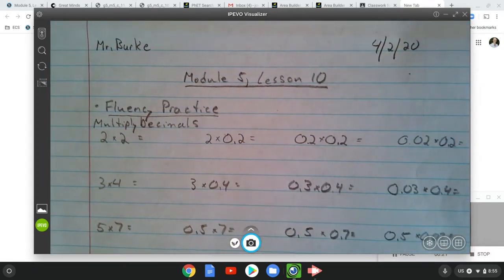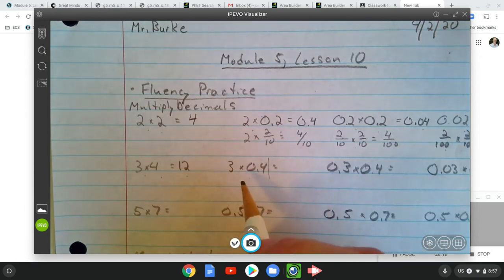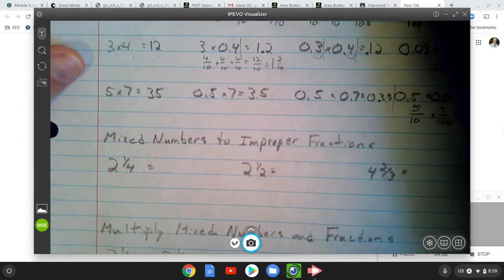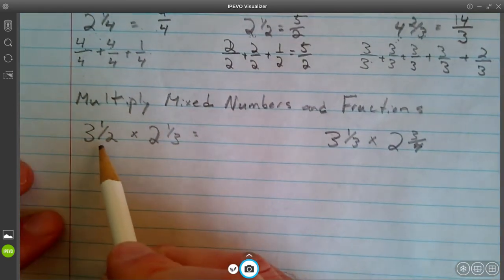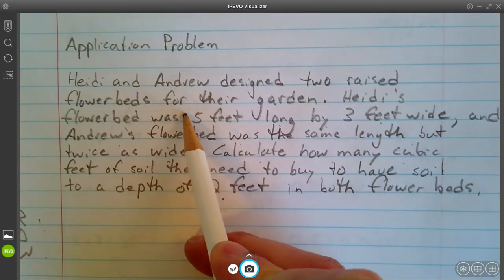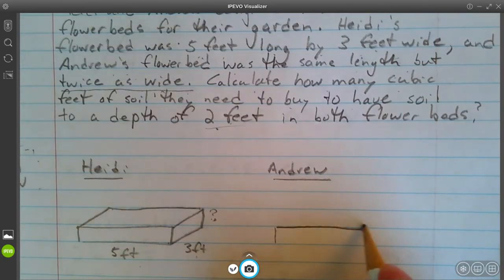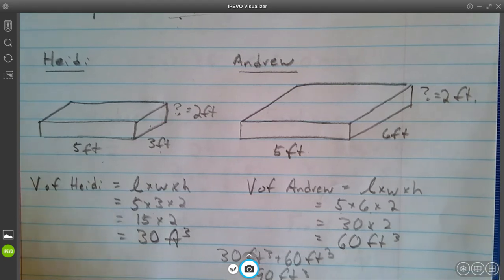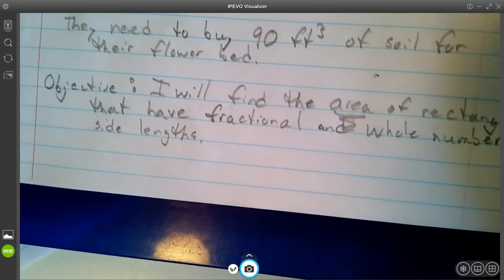Module 5, Lesson 10 - MiniLesson - (4/2/20)